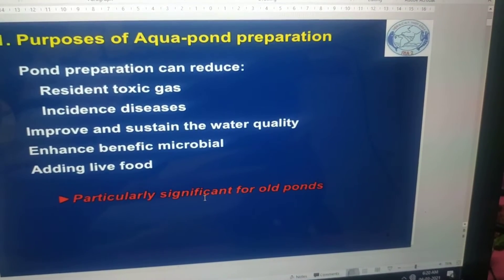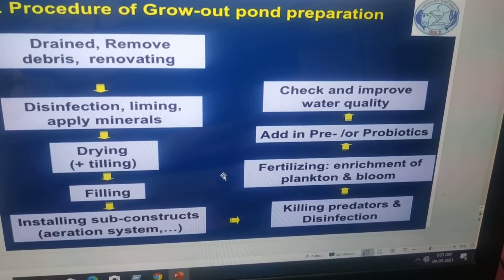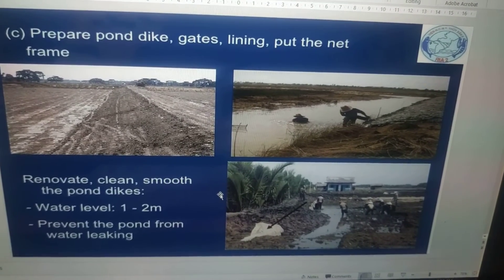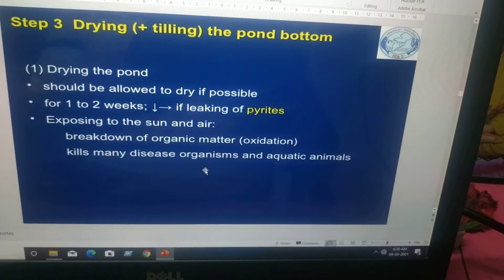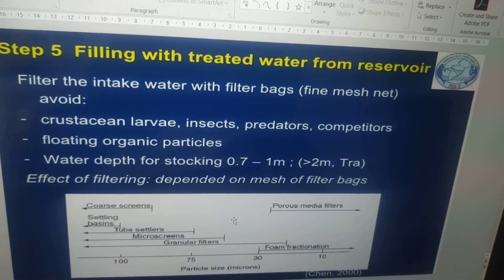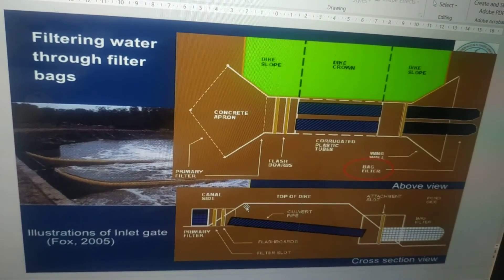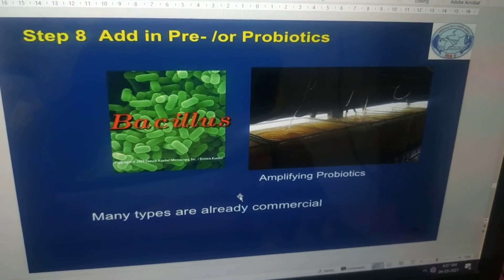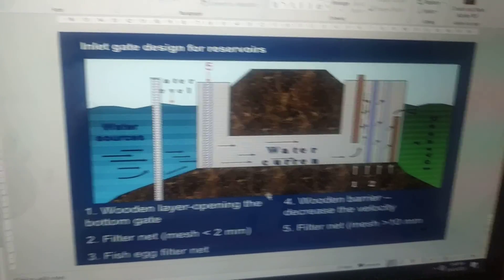Pond Preparation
P. Soundarapandian